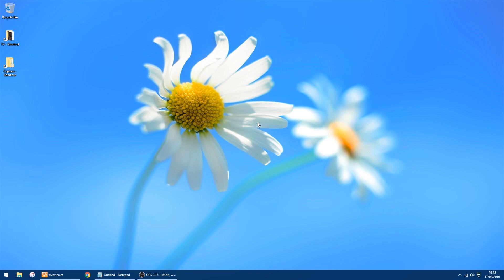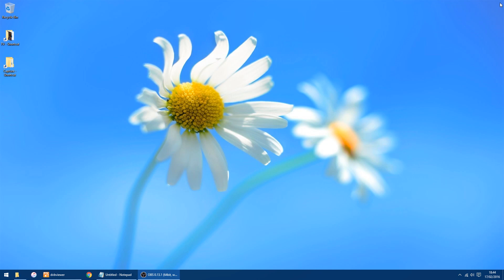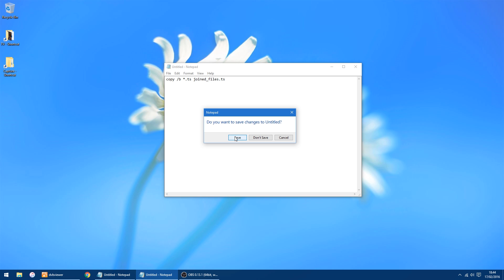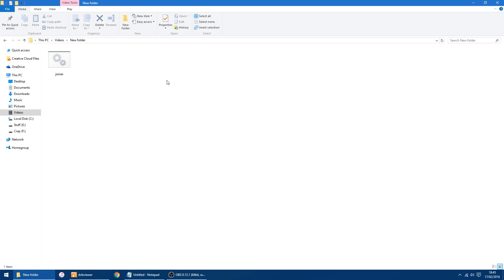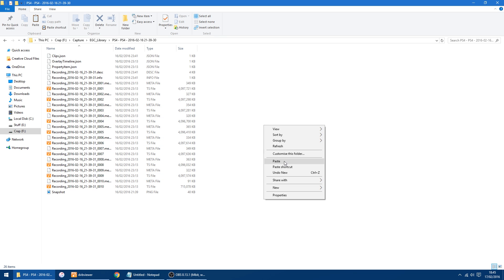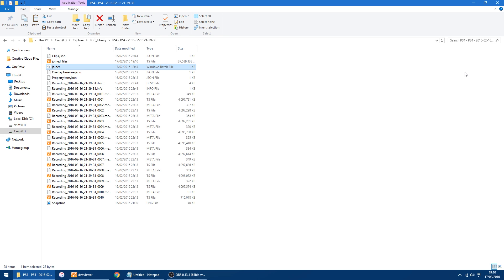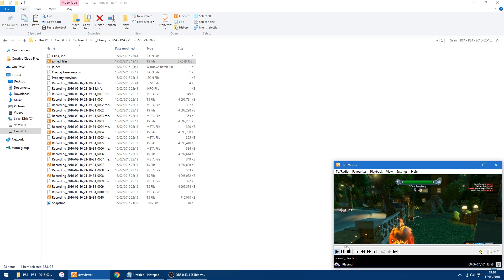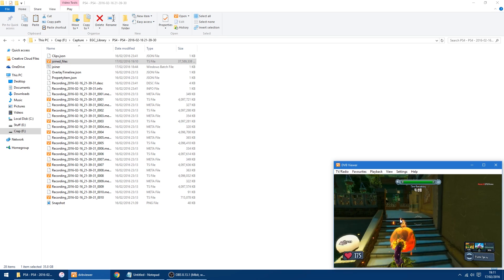How To Join / Merge TS Video Files Together "free and easy"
Quick video showing how to Join / Merge TS video files using a batch file which i use to join files captured by a Elgato HD60 Pro so i can edit with VideoReDo

Text to add to Notepad copy /b *.ts joined_files.ts
and save as joiner.bat

For MP4 or MKV just change the end to that file type ie copy /b *.ts joined_files.mp4

Microphone used Audio-Technica ATR2100-USB Cardioid Dynamic USB/XLR Microphone